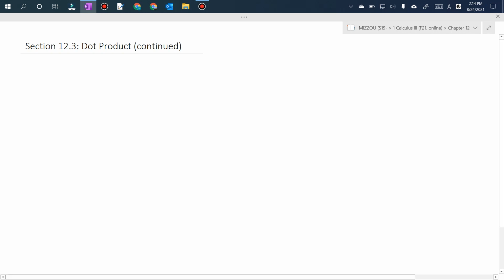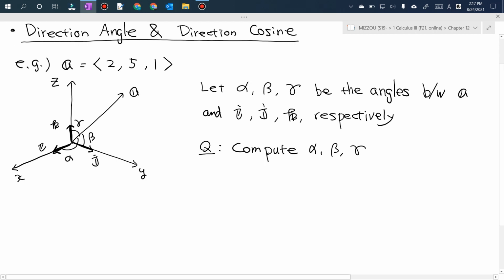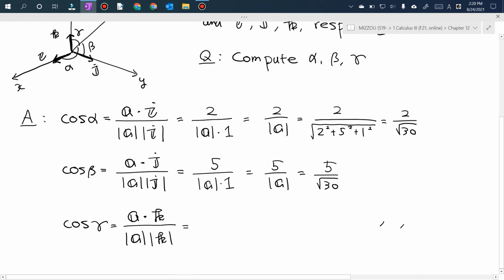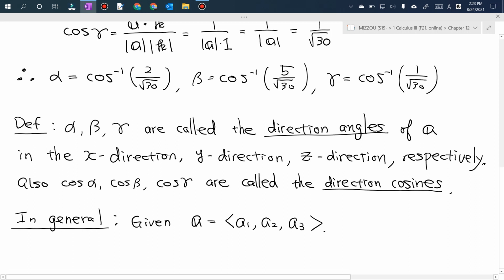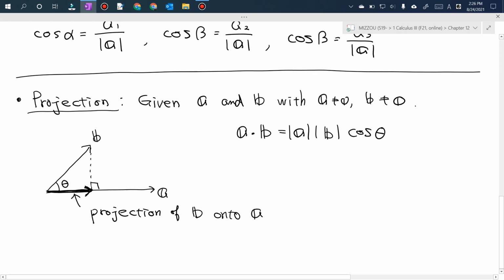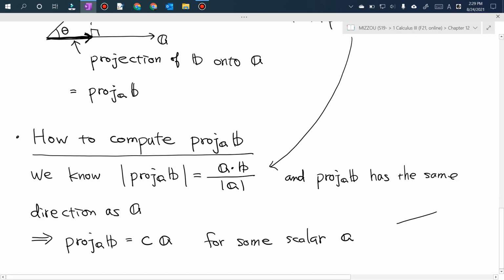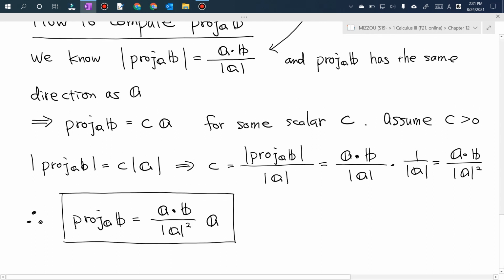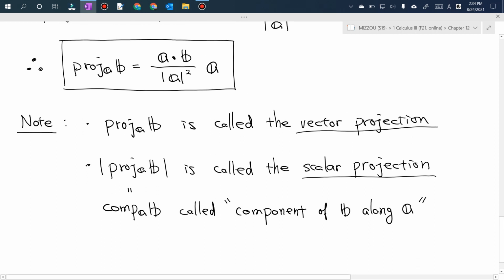Section 12.3: Dot Product (Part 2)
Direction angles and direction cosines; Projection of a vector onto another.